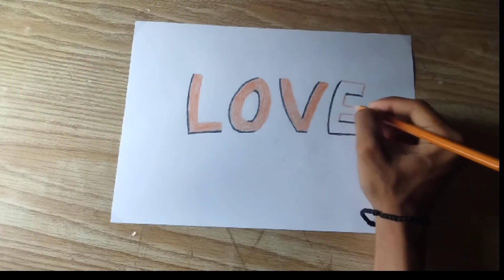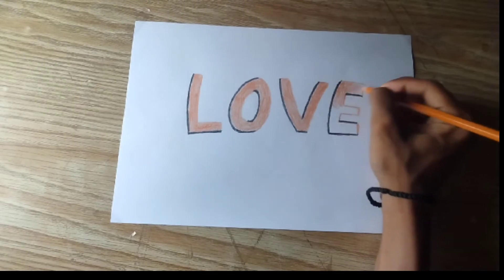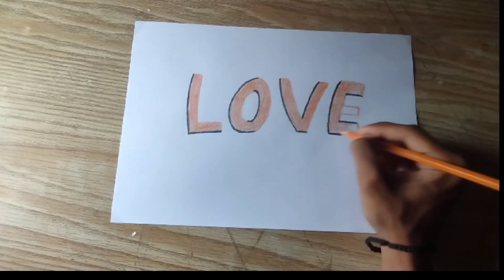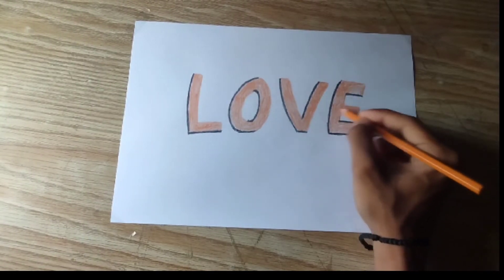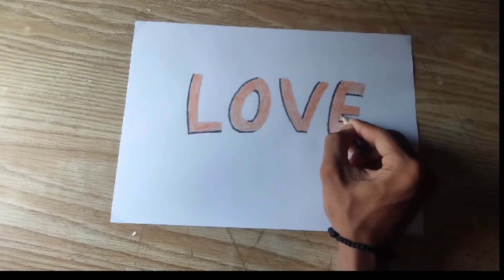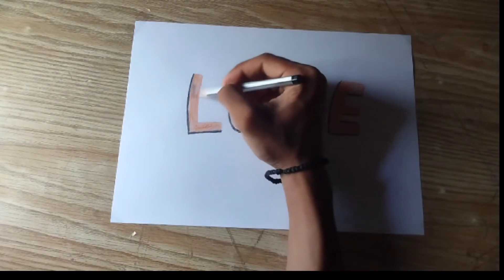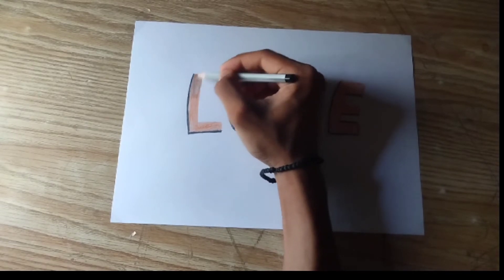How to Draw LOVE, 3D Drawing Trick Art On Paper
3D drawing